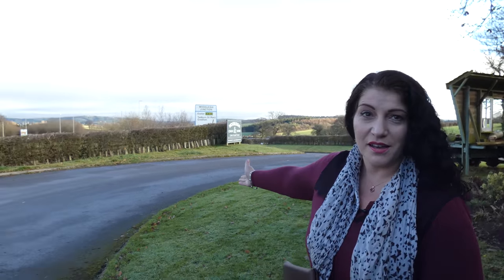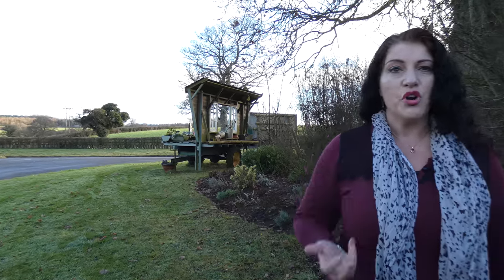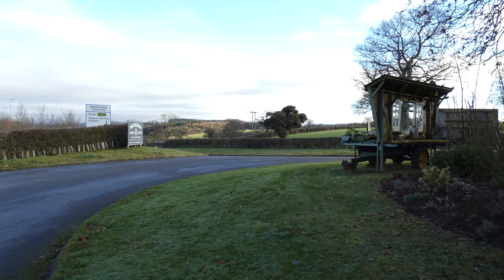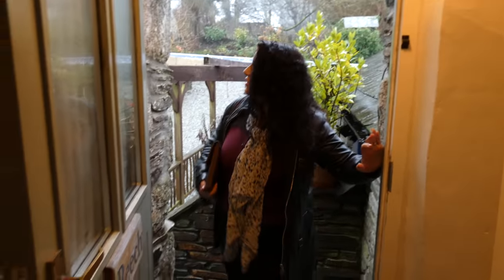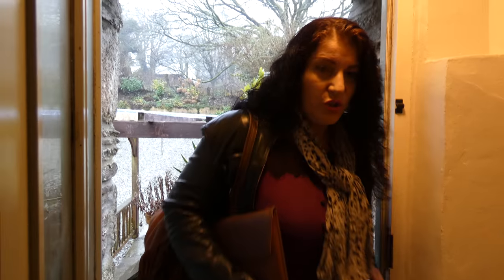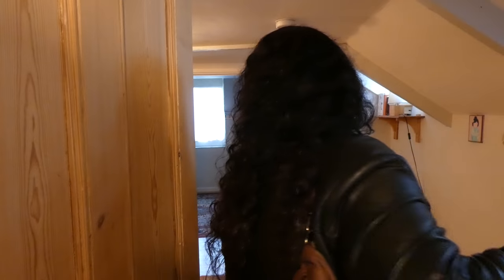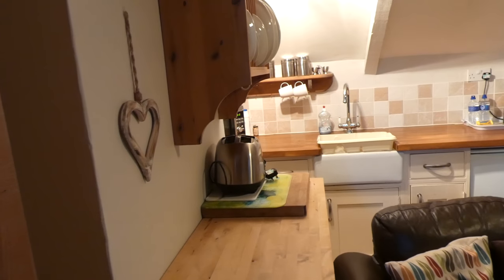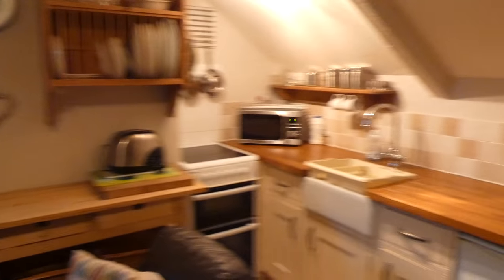Cornish Trip Part one Samantha Adams Travel Vlog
Join Samantha Adams for a Christmas Holiday in Camelford Cornwall.